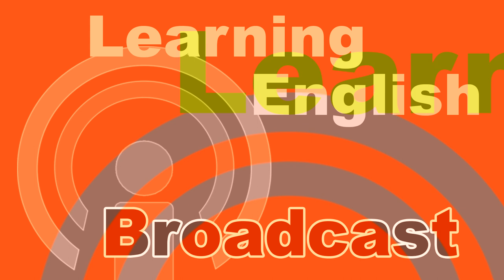20201021 VOA Learning English Broadcast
Learning English use a limited vocabulary and are read at a slower pace than VOA's other English broadcasts. Previously known as Special English.